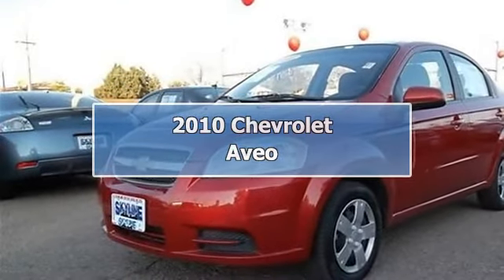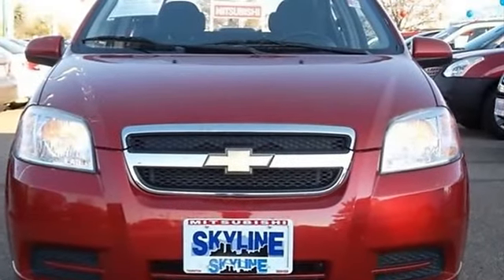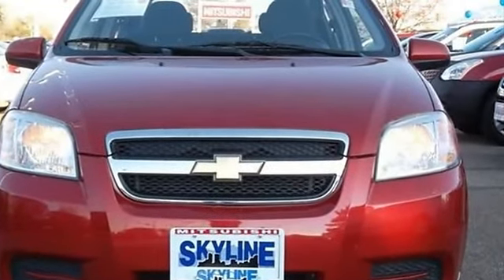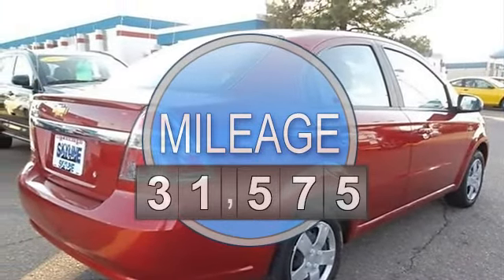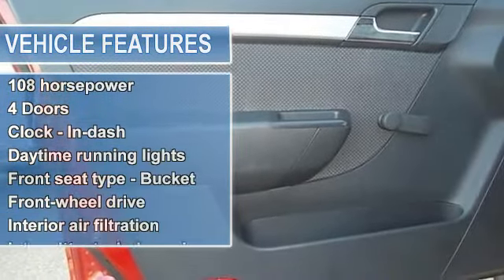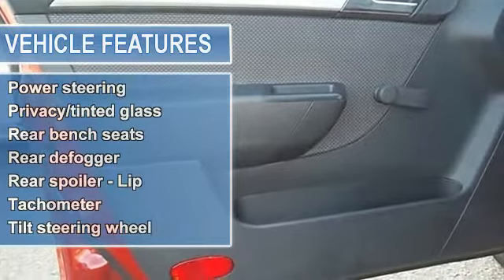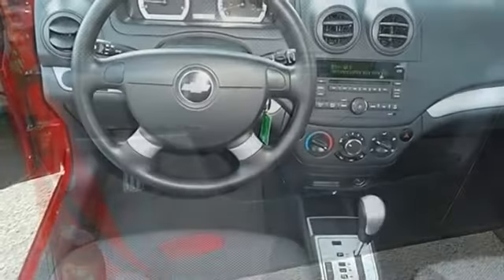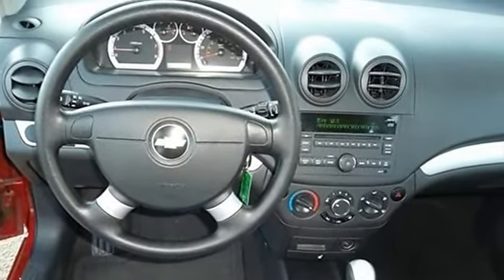2010 Chevrolet Aveo - Skyline Mitsubishi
Skyline Mitsubishi

For Sale: 2010 Chevrolet Aveo
VIN: KL1TD5DE3AB118335
Engine: 1.6L 4 cyls
Drivetrain:
Transmission:
Mileage: 31,575